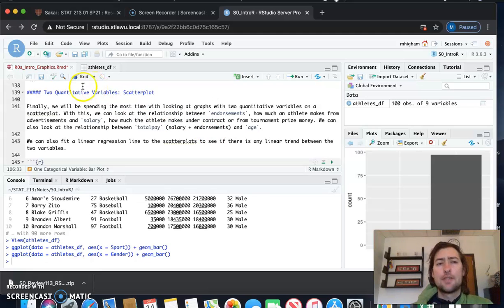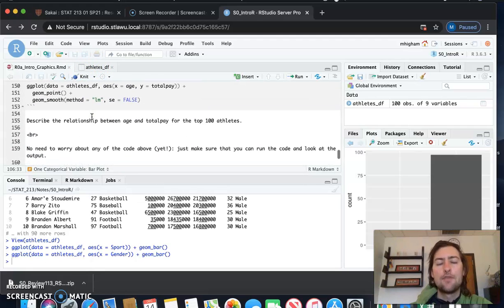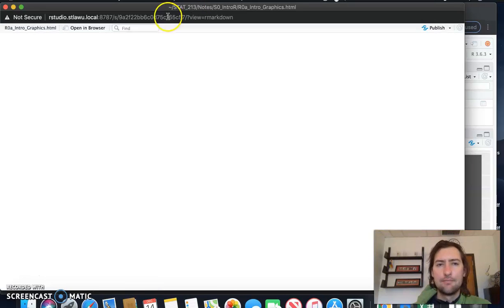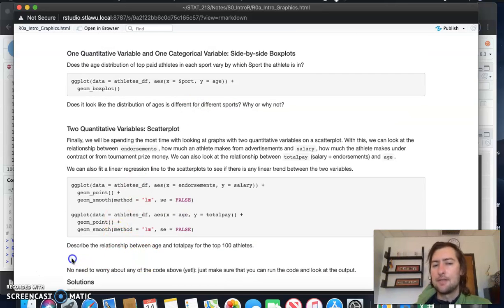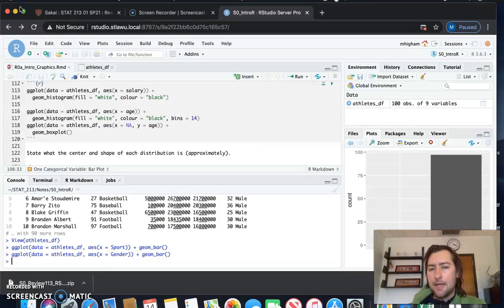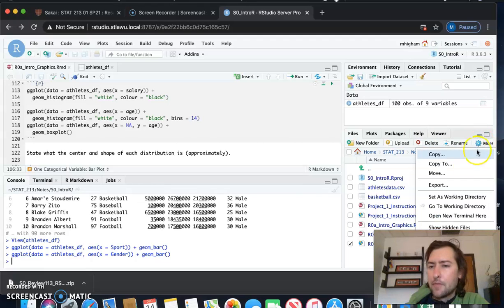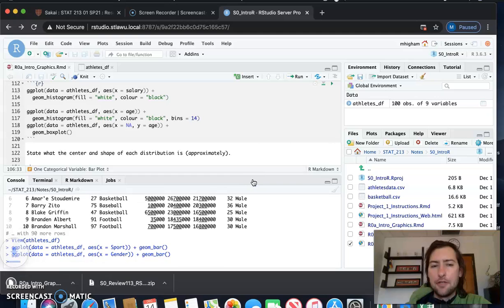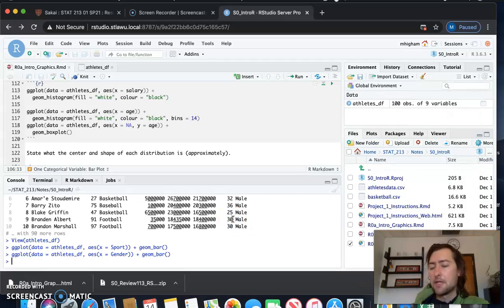STAT 213: Uploading to Sakai